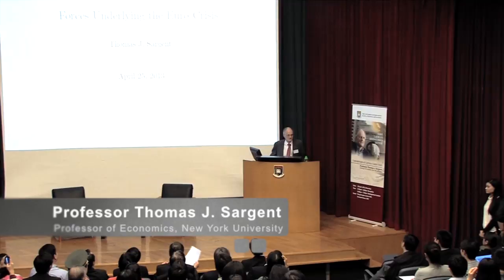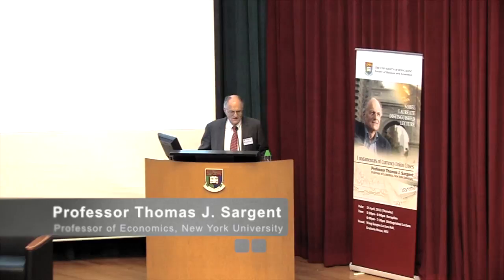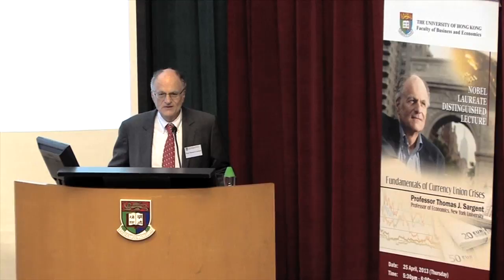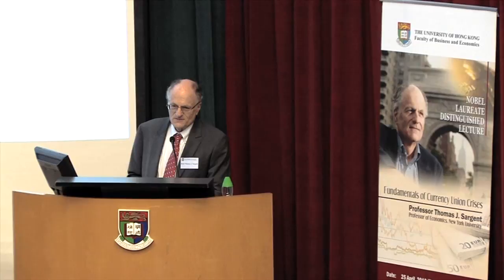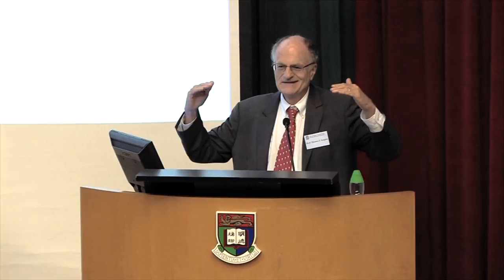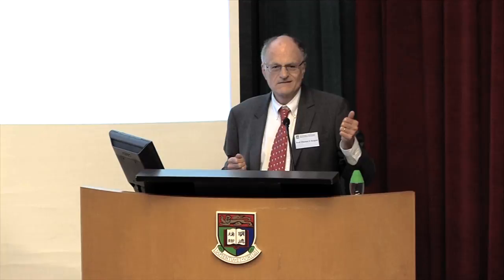Nobel Laureate Distinguished Lecture by Professor Thomas J. Sargent (Part 1 of 4)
Nobel Laureate Distinguished Lecture by Professor Thomas J. Sargent on 25 April 2013 (Part 1 of 4)